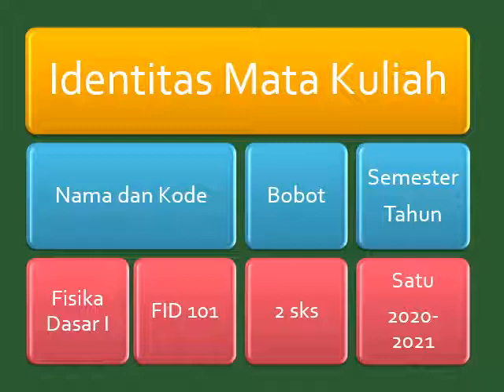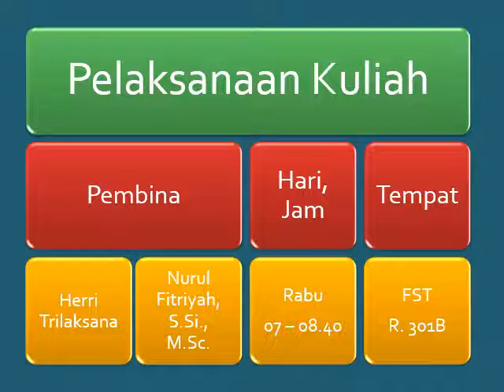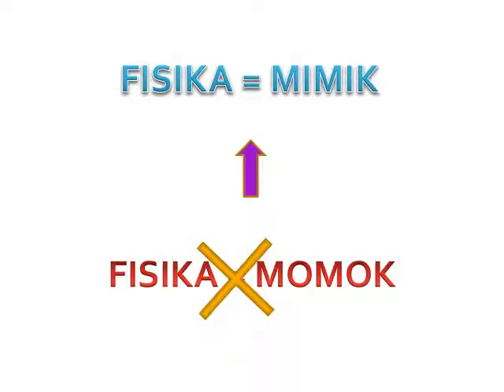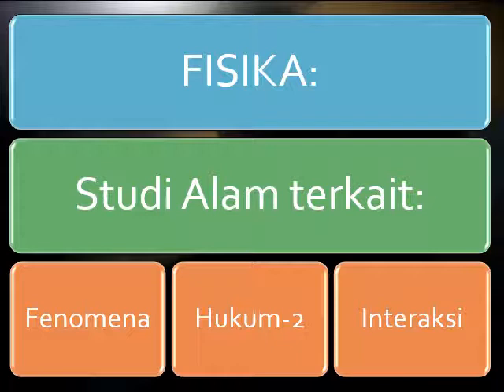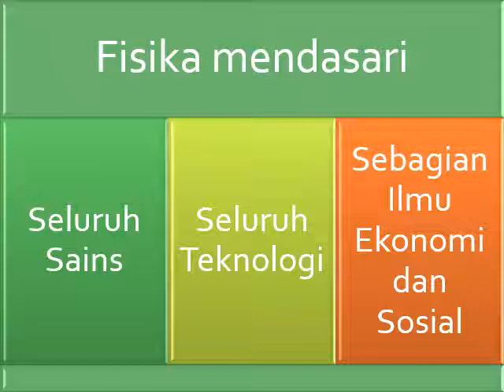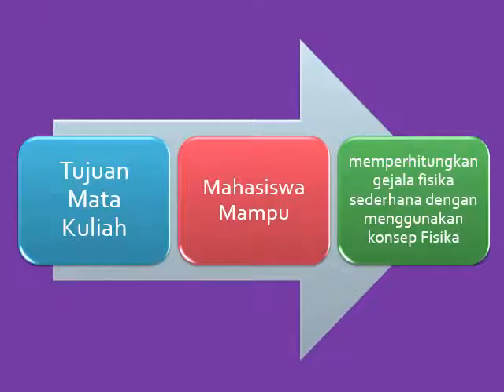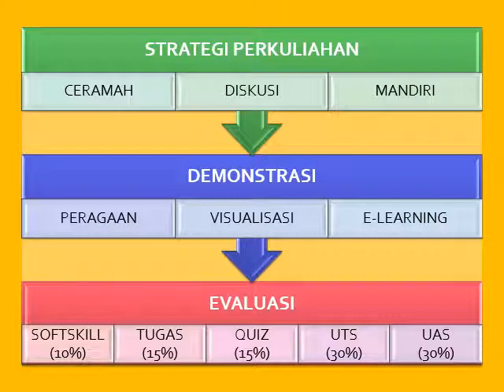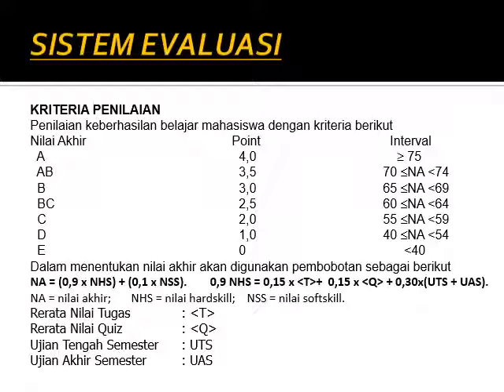Introduction of Physics